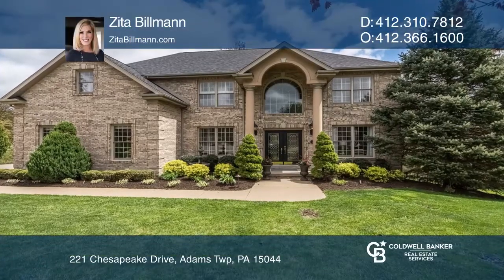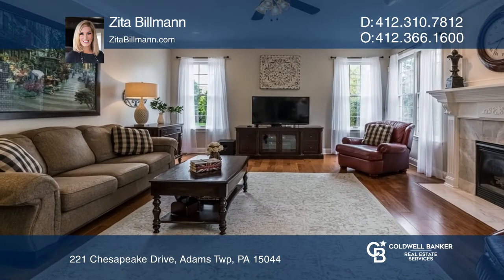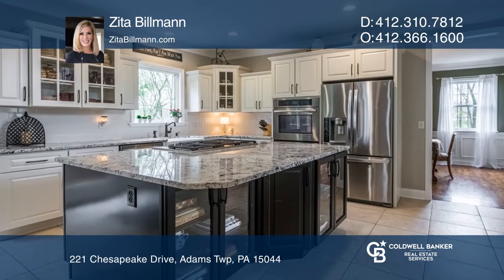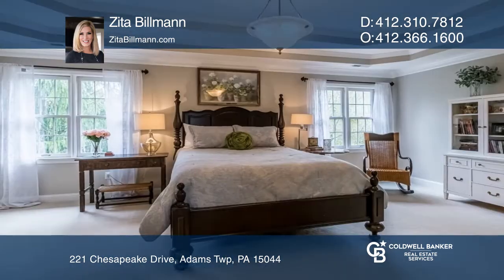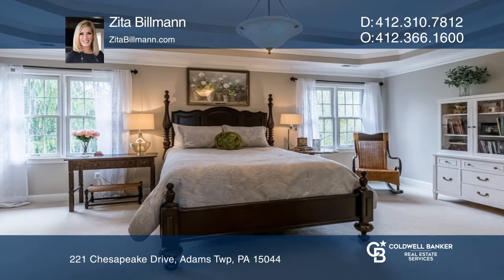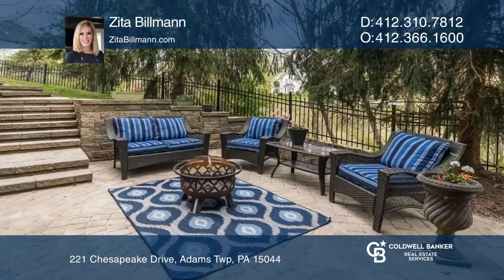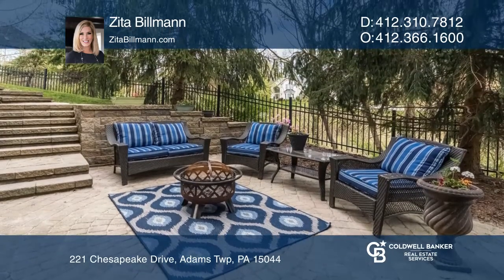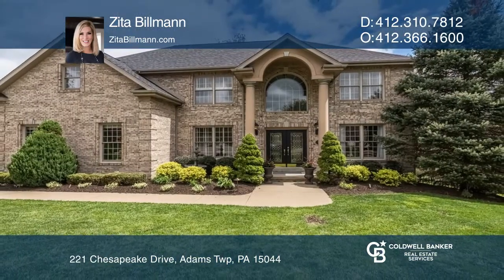221 Chesapeake Drive Adams Twp, PA | ColdwellBankerHomes.com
221 Chesapeake Drive, Adams Twp, PA

Gorgeous custom home on a premier cul-de-sac lot in Mars school district! Pride of ownership is evident to this immaculate home. Features a grand two-story foyer lined with wrought iron balusters. Judges panel den has built-ins and French doors. Living and dining areas boasts hardwood floors. Brand